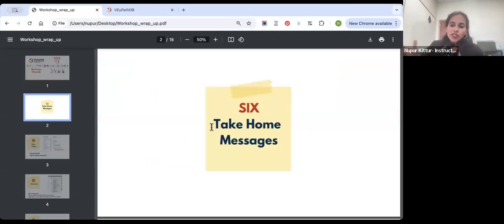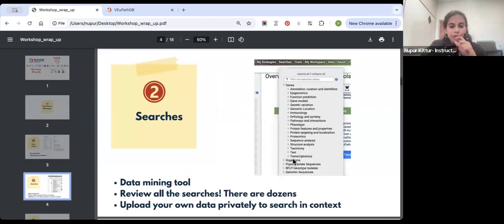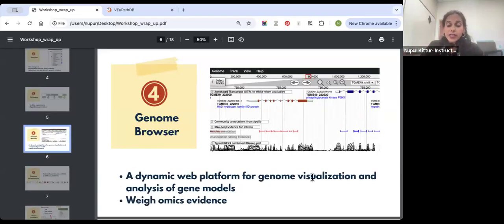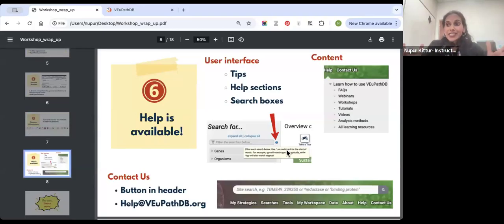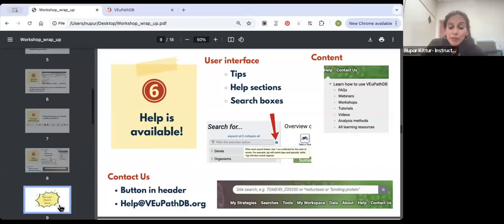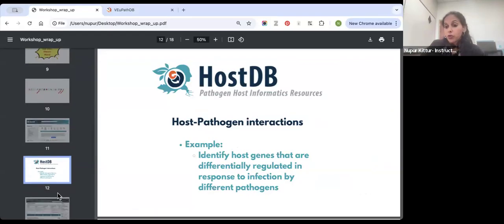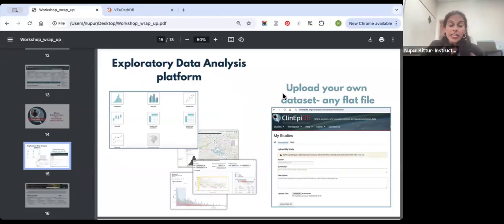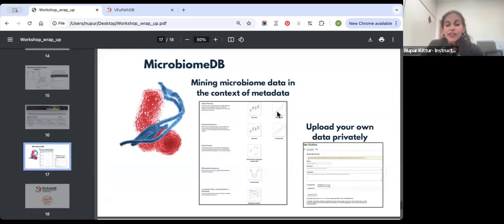Workshop Wrap up